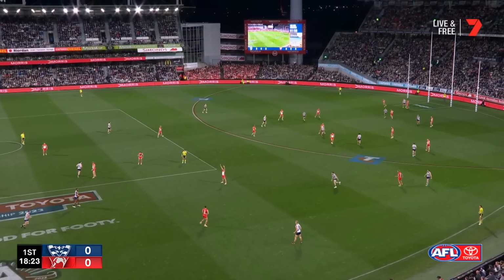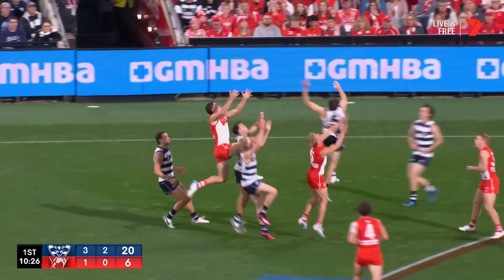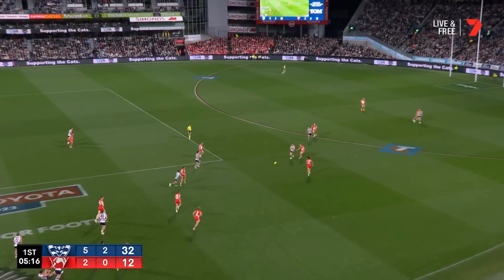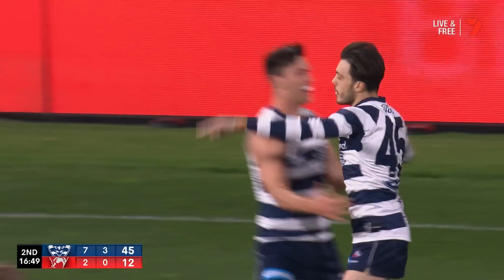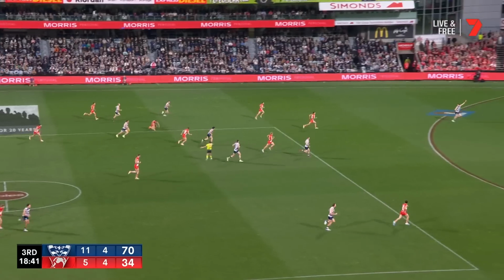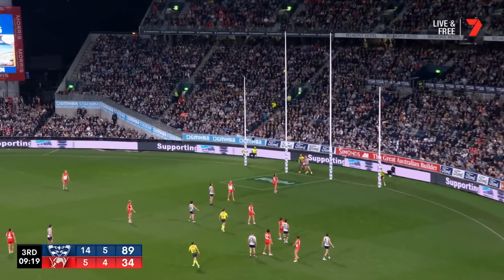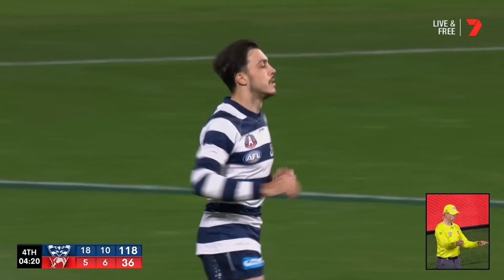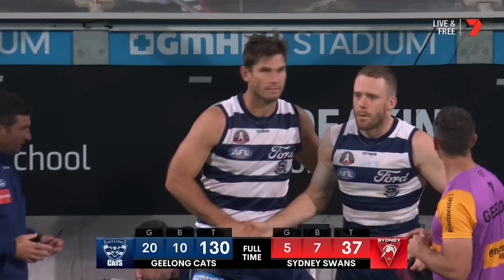Cats celebrate flag unfurling with DOMINANT display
It's rare a Grand Final rematch becomes a Grand Final replay.

But that's essentially what happened at GMHBA Stadium on Saturday night, Geelong demolishing Sydney by 93 points in a 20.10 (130) to 5.7 (37) rout, holding the Swans to just three behinds in the second half.